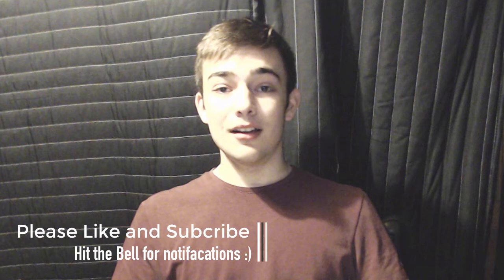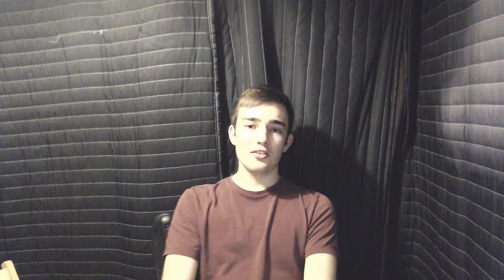Matt Redman Review- How does his new releases compare to his old album intimacy?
Matt Redman Review- (old vs new) In this video I will be seeing how his new songs compare to Intimacy- an older album of his.

Remember Let There Be Wonder is out on the 31st of January.
I'm excited to see what it sounds like!
Be sure to check out Matt's music!